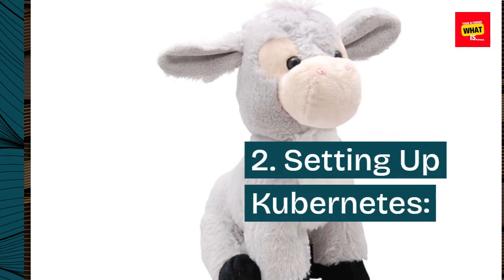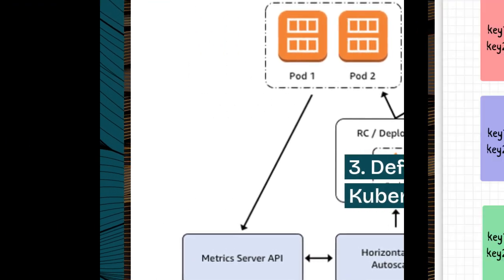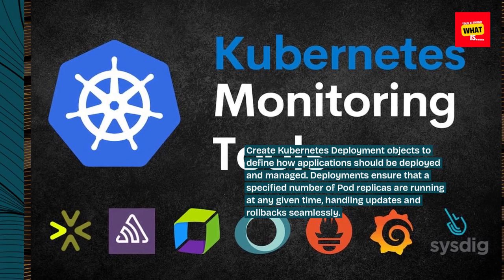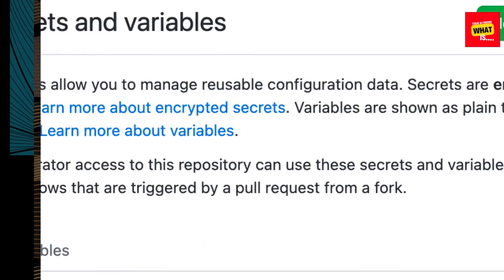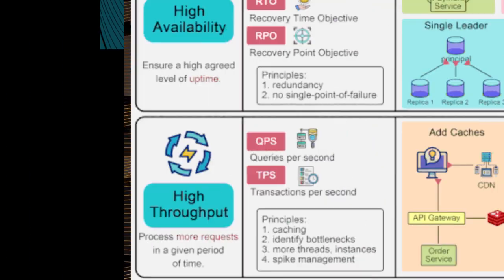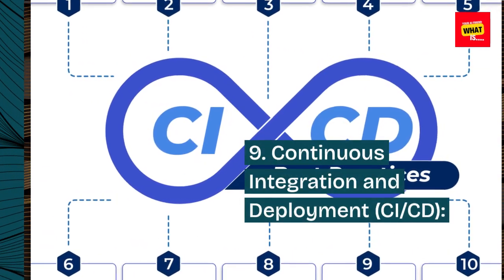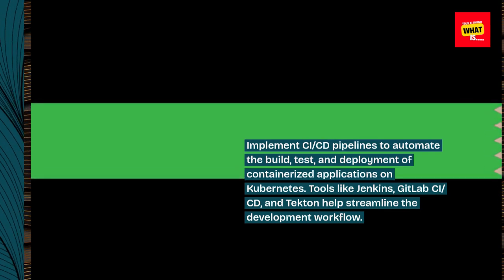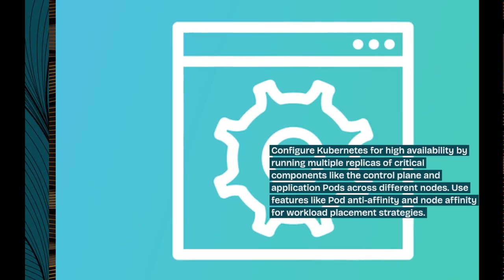How to Use Kubernetes for Container Orchestration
Learn how Kubernetes can streamline container orchestration in your projects.